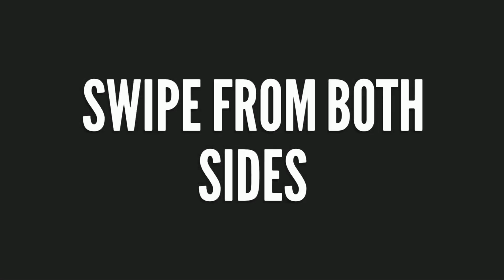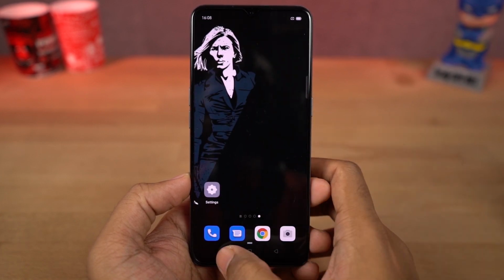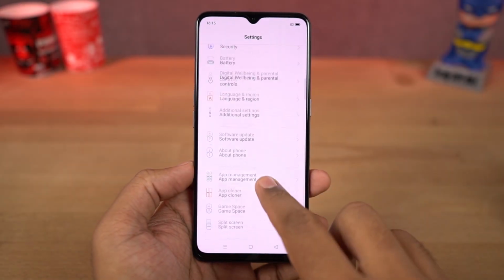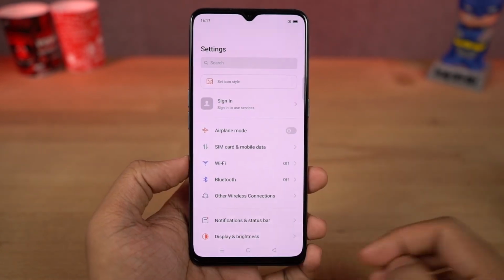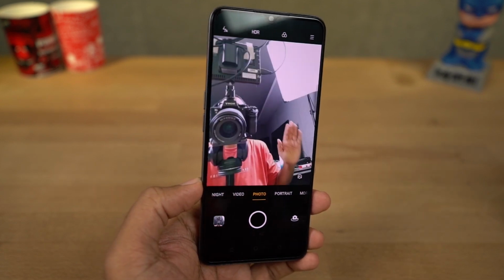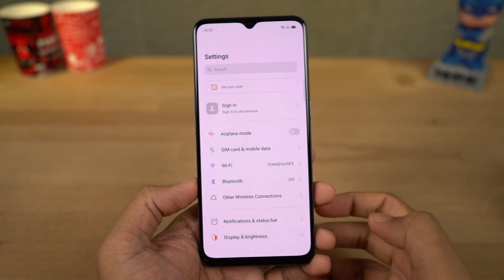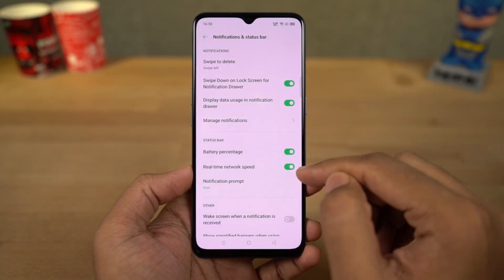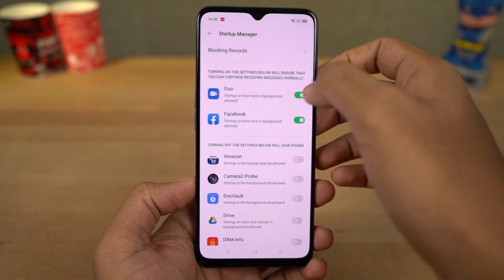Oppo F17 25+ Tips and Tricks